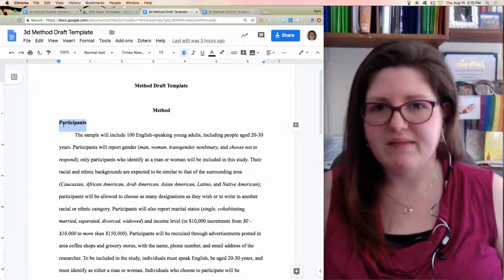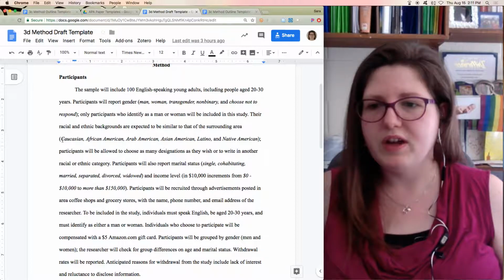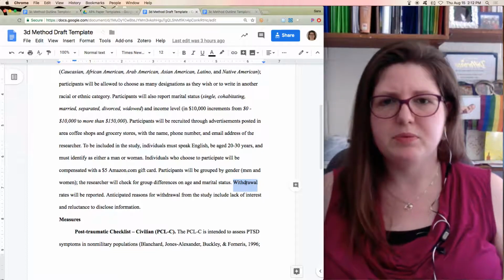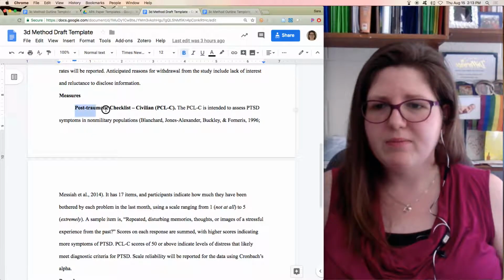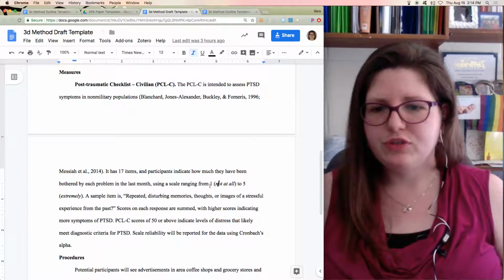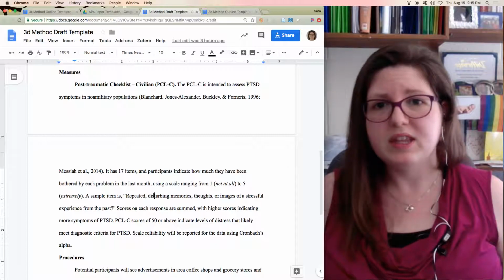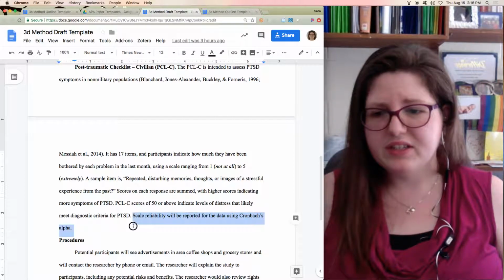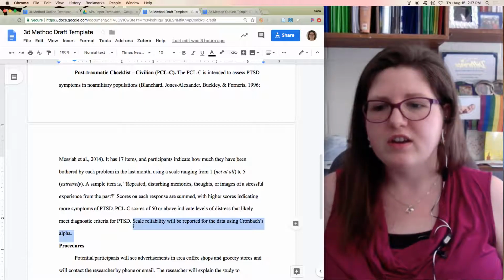PS 213 Method - Measures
- Participants draft
- Measures outline/draft
- Cronbach's alpha